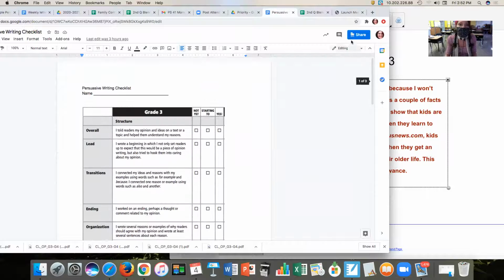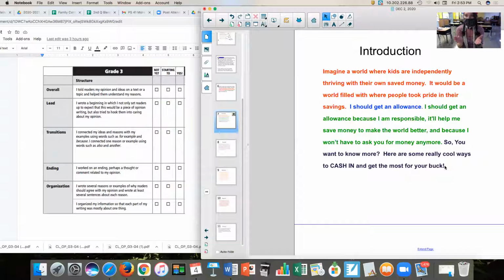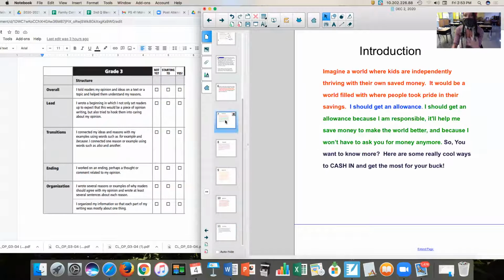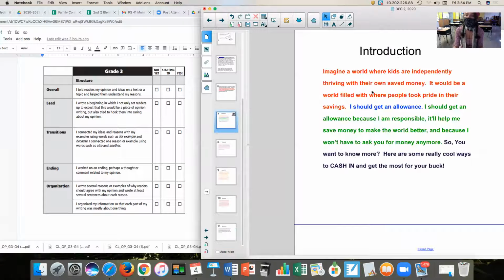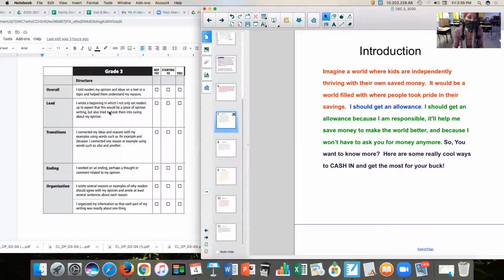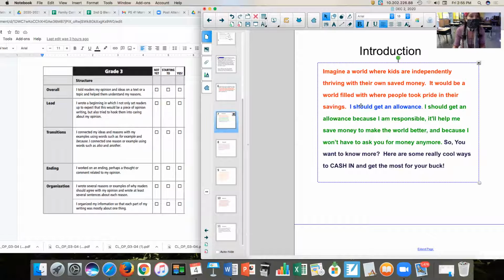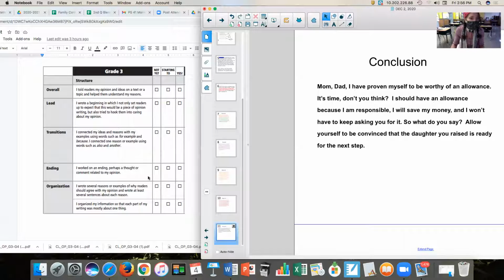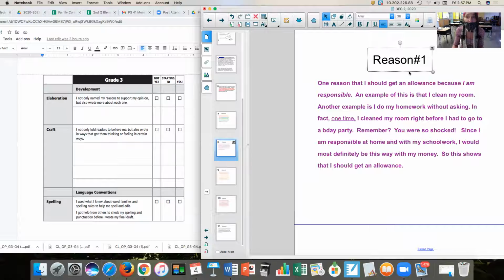Revisions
Using a checklist to ensure you've got it all down.